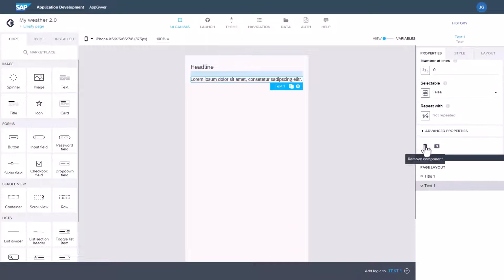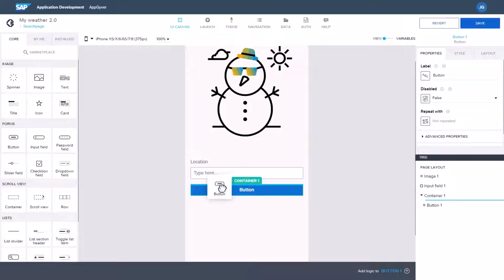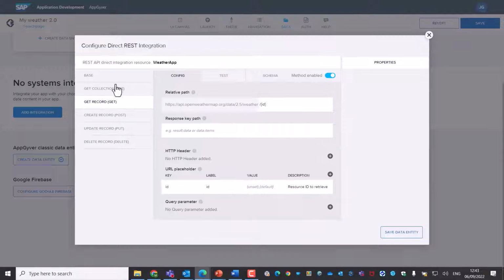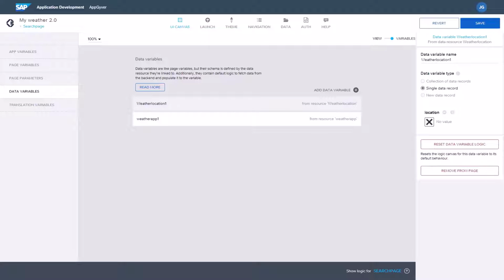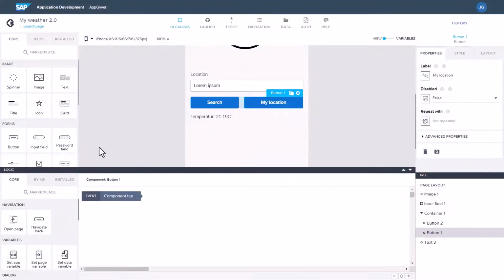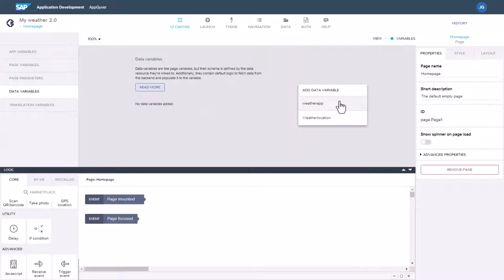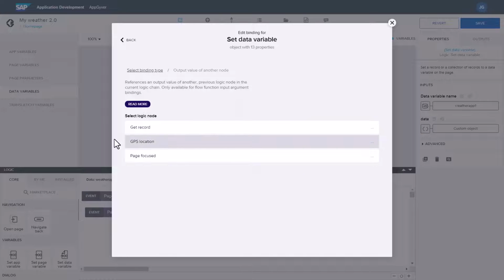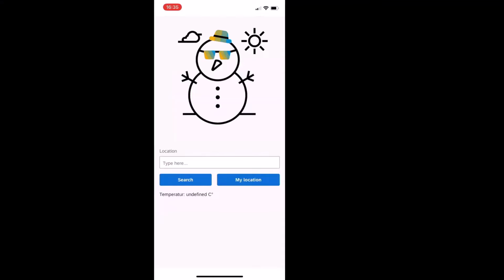Developing a weather app without code | AppGyver Tutorial